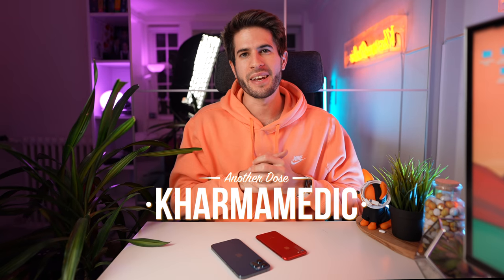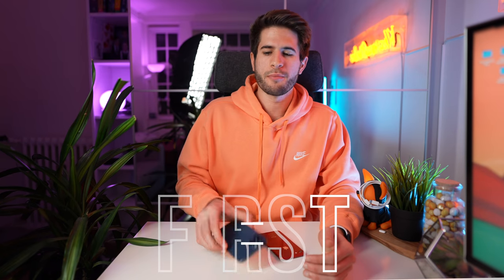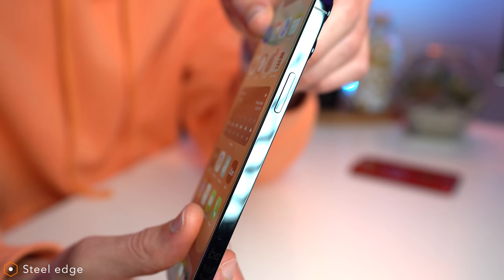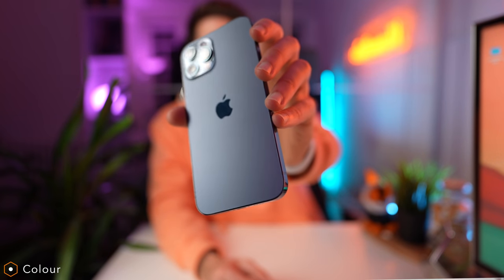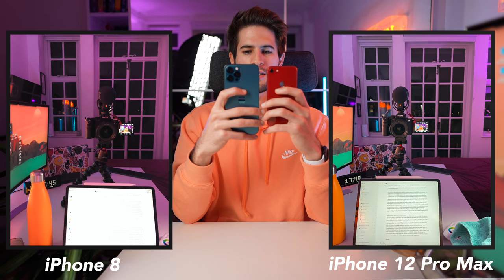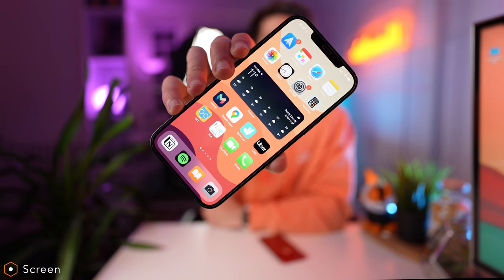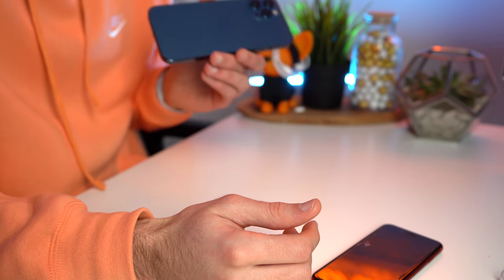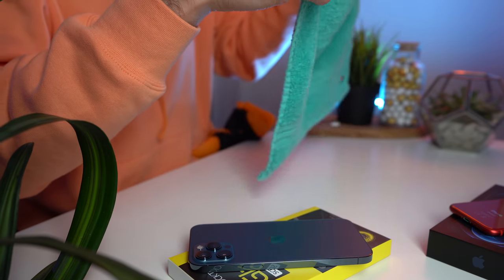iPhone 12 Pro Max Unboxing & First Impressions!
👋🏻 Hey guys! In this video I unbox the iphone 12 pro max and give my first impressions. I look at the iphone 12 pro max camera, the iphone 12 pro max color, (Pacific Blue) and iphone 12 pro max size. I hope you enjoy this small & quick video!